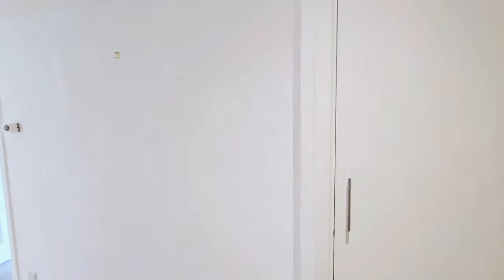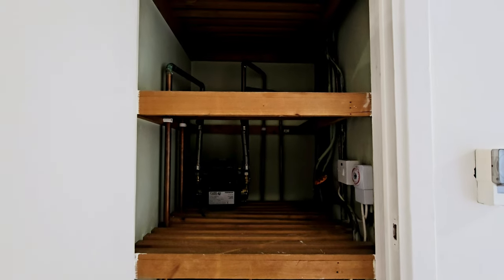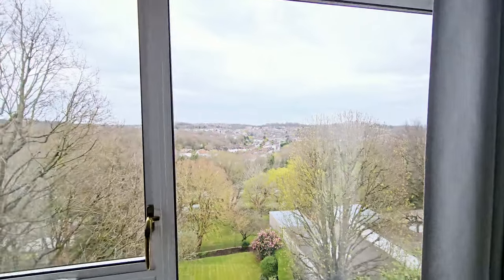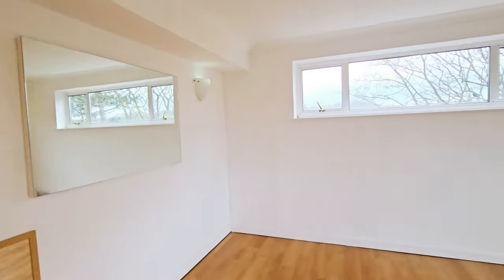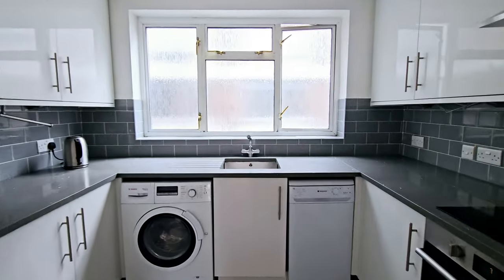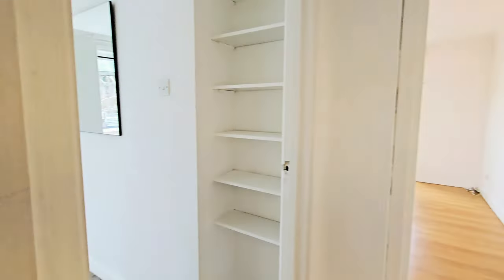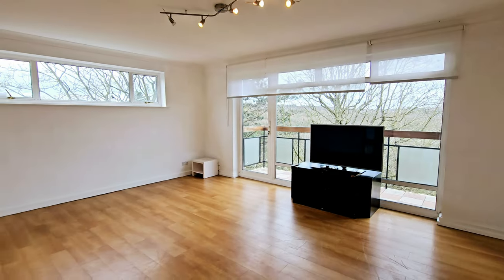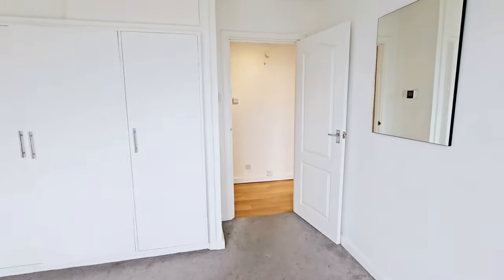Highgate Haven: Stunning Flat with Spectacular Views | Your Ultimate London Retreat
Presented in excellent condition is this contemporary two double bedroom flat which offers spacious living space and neutral décor throughout. Situated in this well presented purpose-built block, the property comprises a large reception room with wood floors and direct access to a private terrace with un-interrupted views, impressive fully integrated kitchen, two double bedrooms and a fully tiled fabulous bathroom. The property also benefits from having a vast amount of storage throughout. Located on Shepherd's Hill the property is perfectly situated within easy walking distances for Highgate Tube, Crouch End Broadway and Highgate Village.

📺 Watch my previous video:
⌚ SCHEDULE:
Every Week